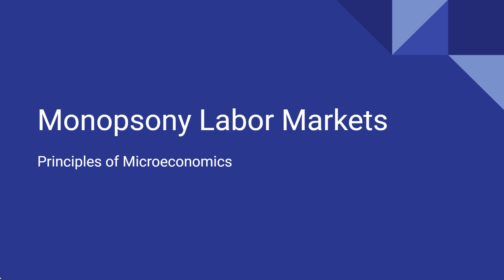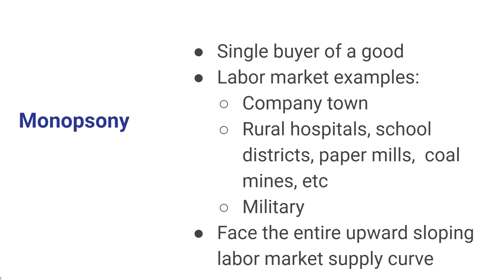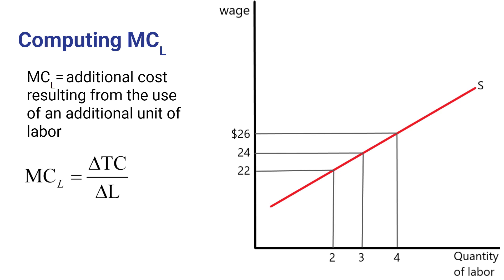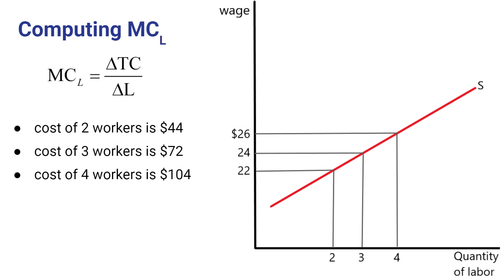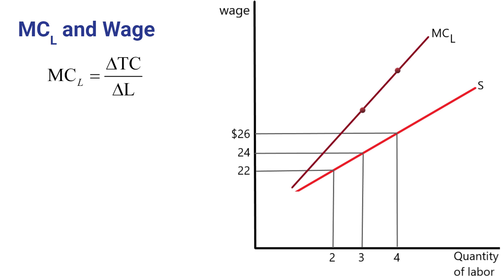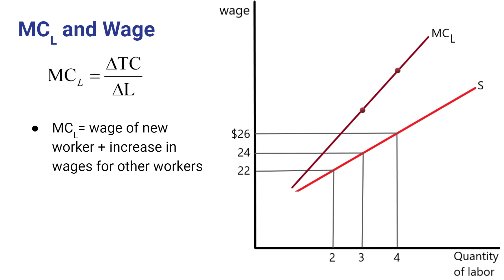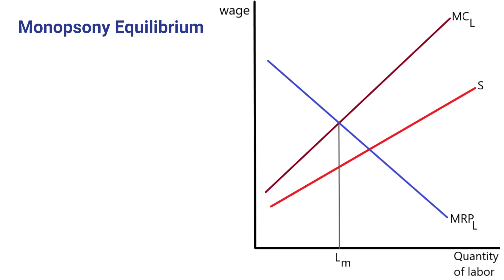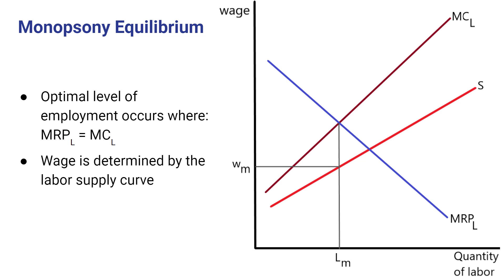12.3 - Monopsony Labor Markets